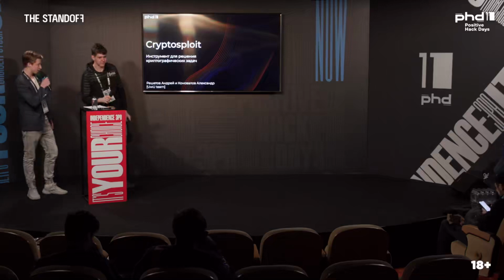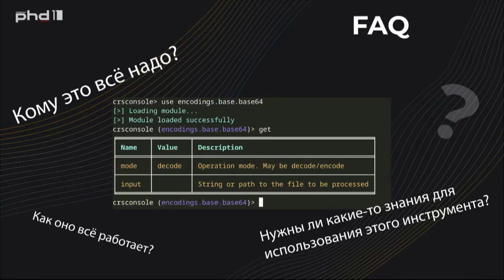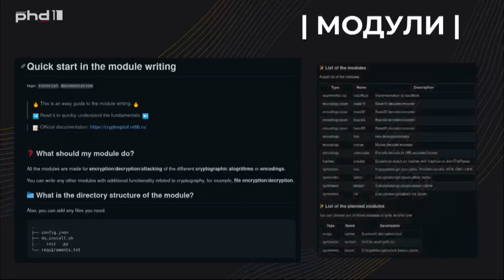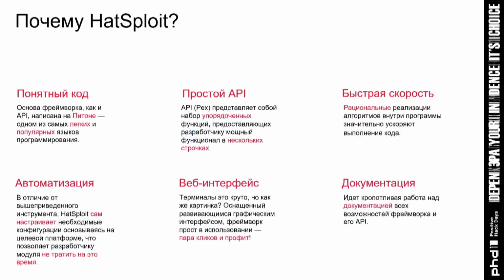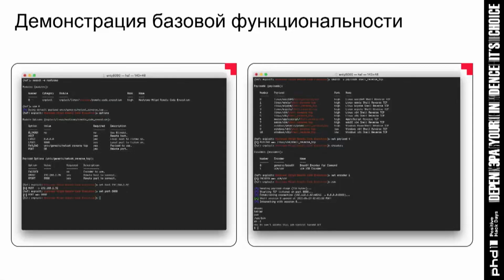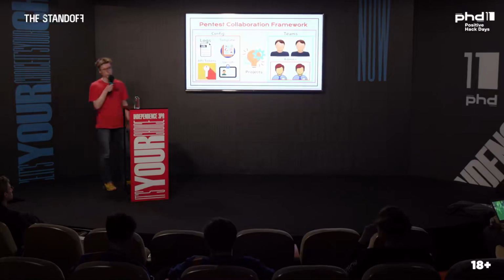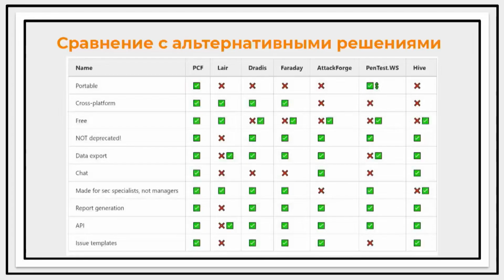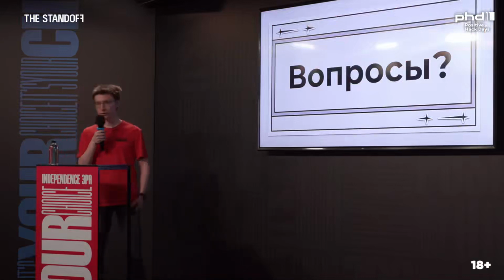Open Source finals